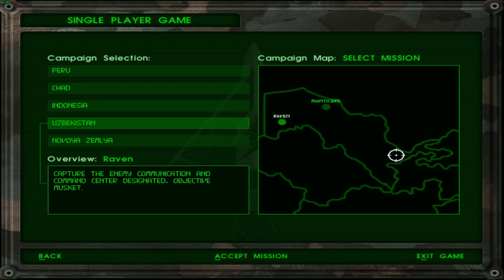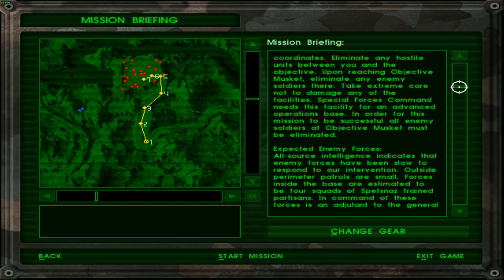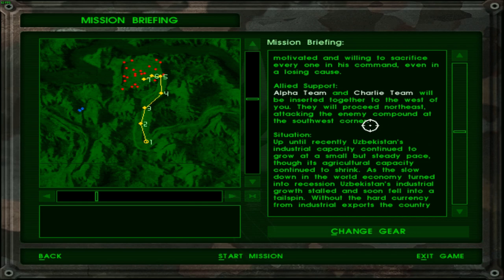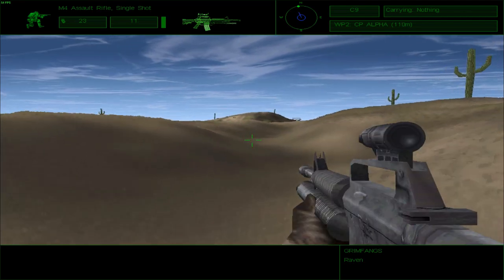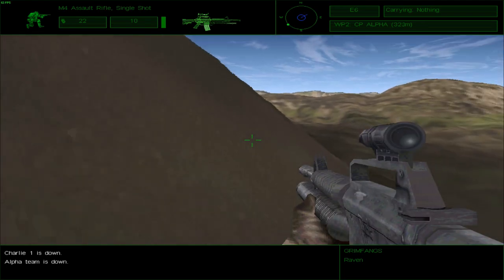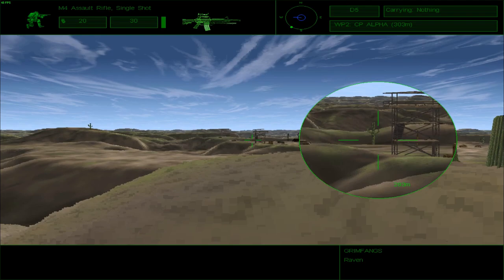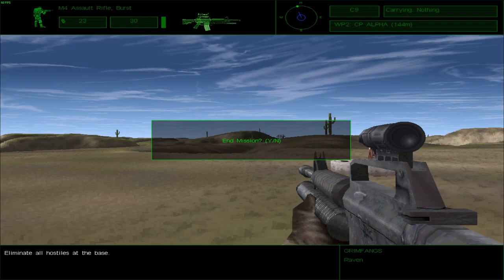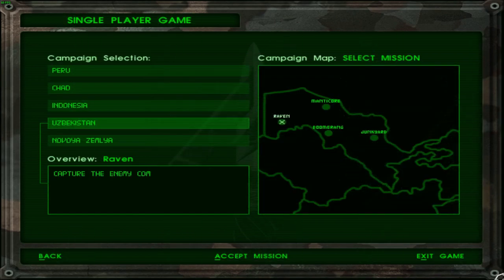Let's Play Delta Force [21] | Uzbekistan Mission 1: Raven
There is a Civil War brewing up in Uzbekistan following failing Government policies and opportunistic leaders seizing the moment to mobilise the masses against the existing regime. Hungry for power, the revolutionaries are beating the government, and in a desperate call for help, Uzbekistan turns to the UN for help. As a result, Russia and the US have responded by sending in air support as well as troops.

The Delta Force has also been dispatched and for their opening mission in Uzbekistan, they have been tasked with capturing an enemy camp intact and neutralising all the revolutionary forces dwelling within. In fact, the entire campaign is as simple and straightforward as this mission. Procedurally dismantle the rebel forces in Uzbekistan. For all intents and purposes, this is a peacekeeping mission.

This mission was actually pretty easy, as are most missions near the beginning of any campaign. That being said, there were instances where I got pretty lucky and was otherwise about to die due to my own carelessness. The AI in Delta Force doesn't seem too smart at times and when it works, it can almost rival the AI from F.E.A.R. However, those moments are pretty rare and the enemies in this game aren't particularly difficult.

Here's how Operation Raven went:

00:00 Introduction
00:58 Briefing
07:06 Mission
16:14 Debriefing